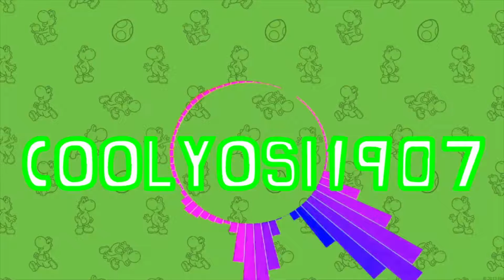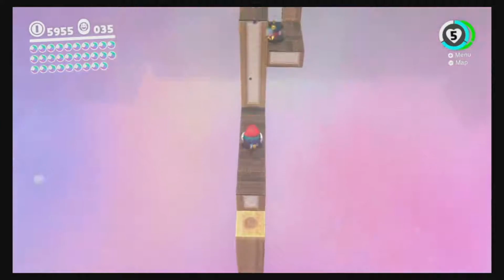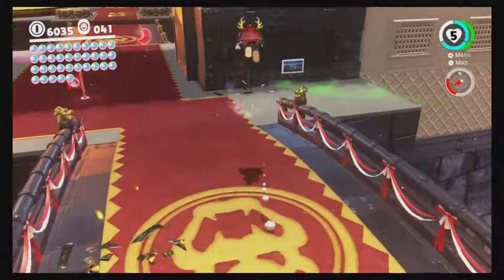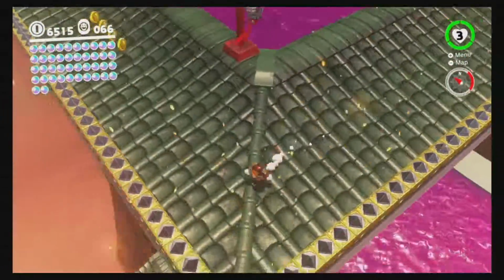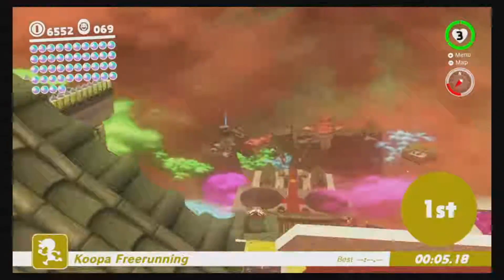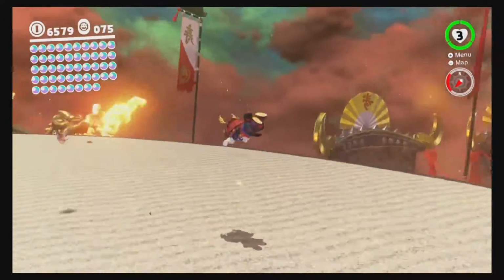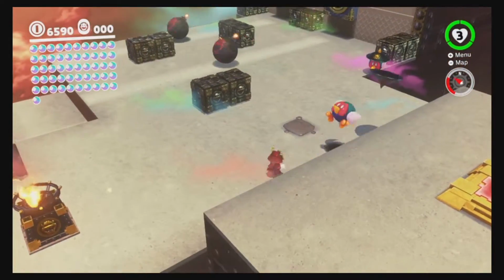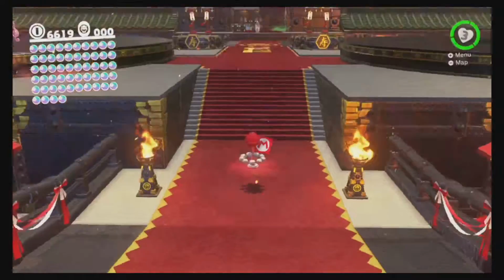Super Mario Odyssey 100% Walkthrough Part 19. Back to Bowser's Kingdom We Go!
This is a Super Mario Odyssey 100% Walkthrough where we will be getting all unique moons in the game plus duplicate moons to end with a total of 999 moons.